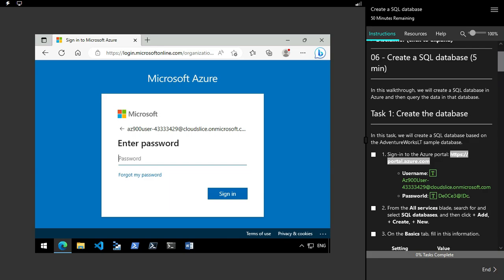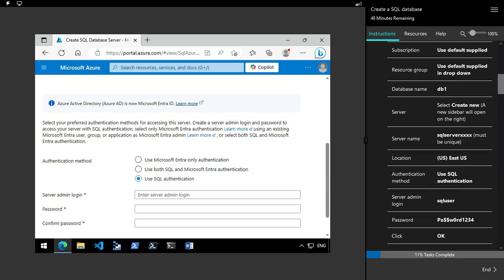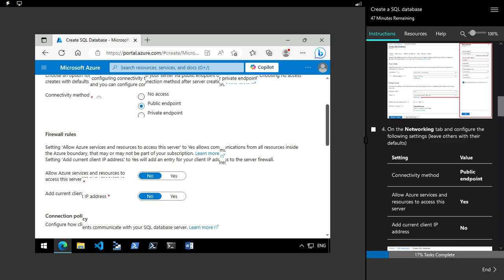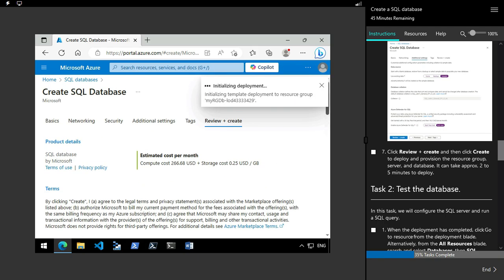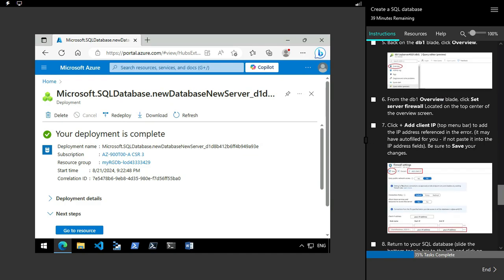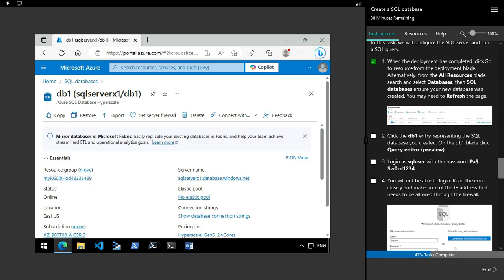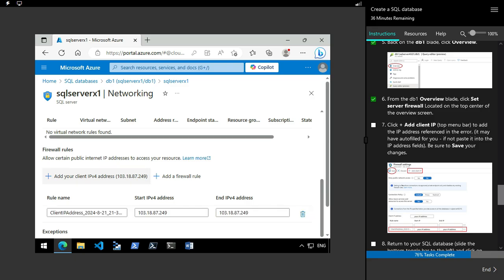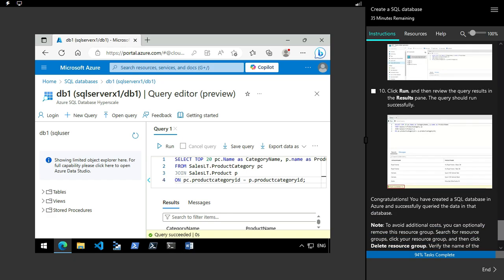Create A SQL Database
Learn about Microsoft Azure and pass the Azure Fundamentals exam!

AZ-900T00-A Microsoft Azure Fundamentals: Hands-on Labs
Lab 6 - Create A SQL Database